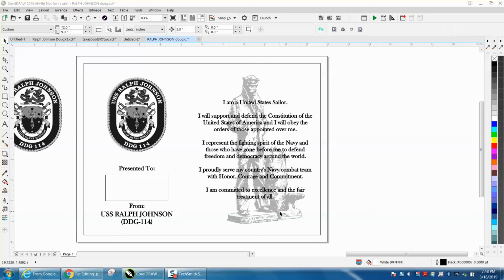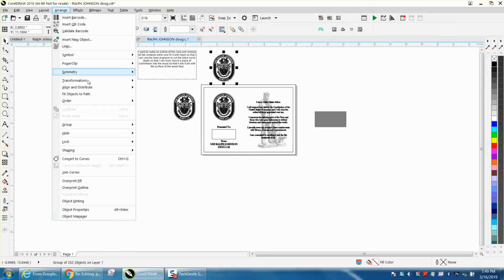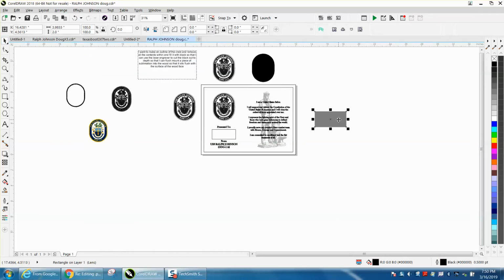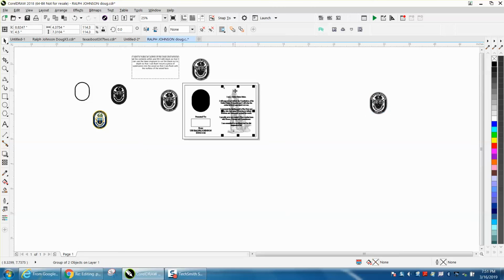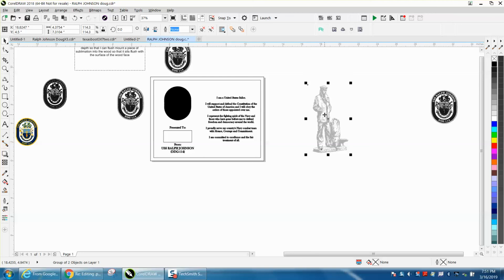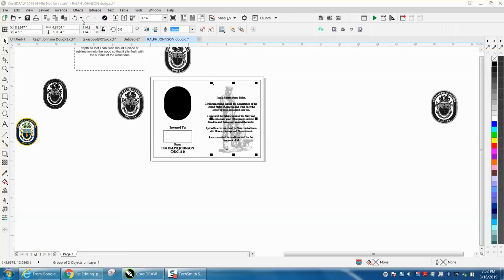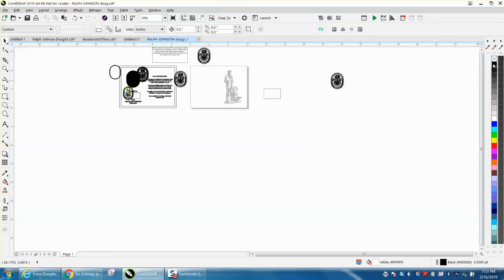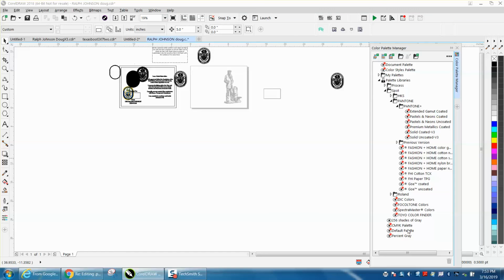Corel Draw Tips & Tricks Corel 2019 Color Problem